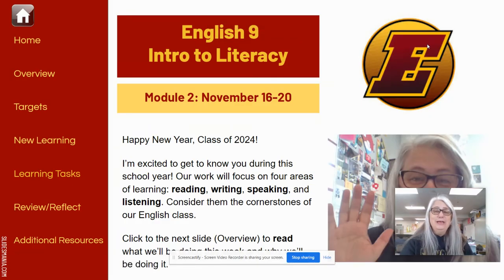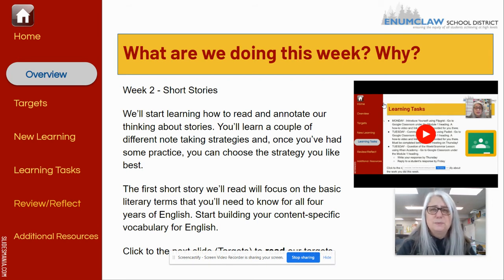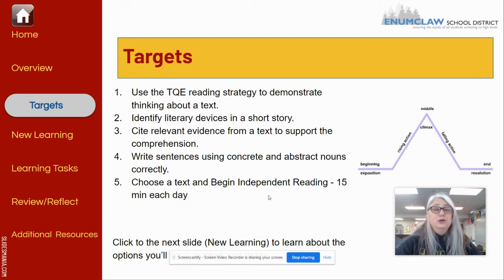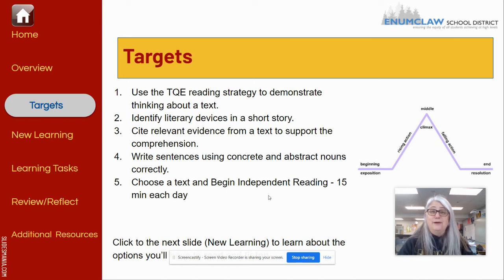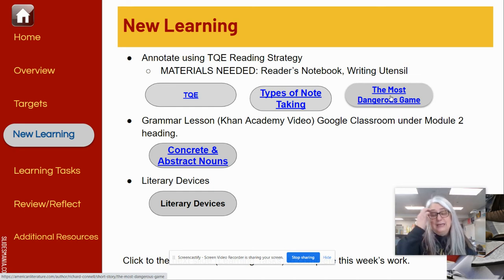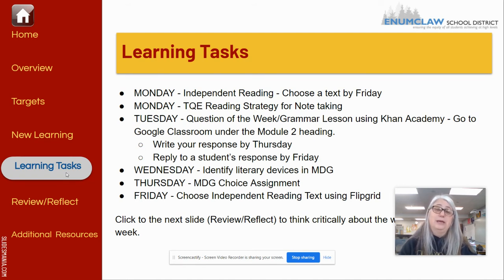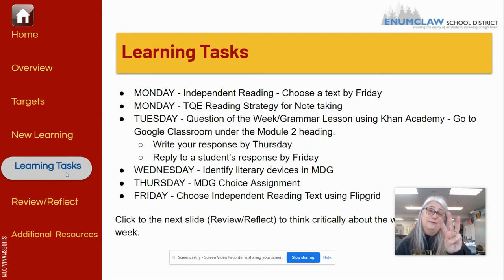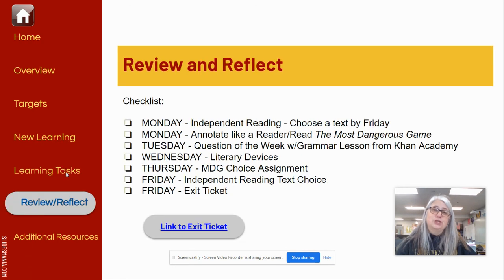English 9: Module 2